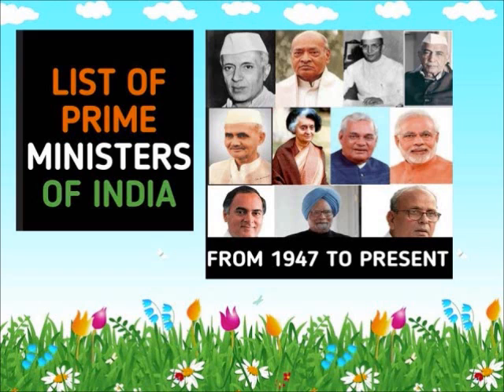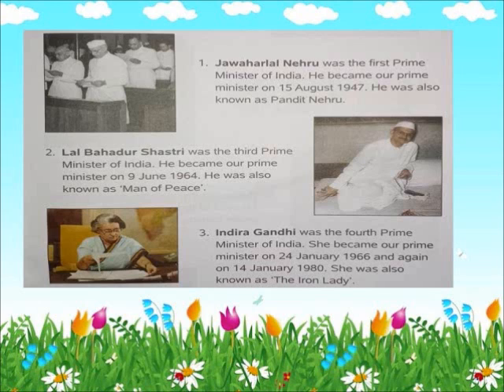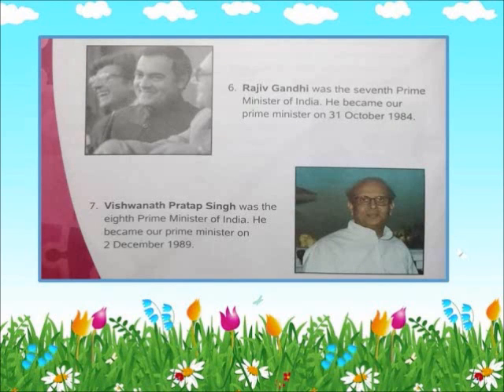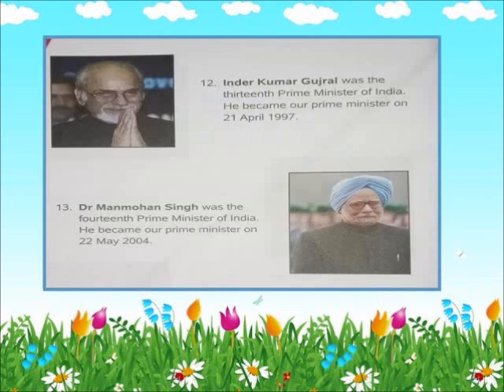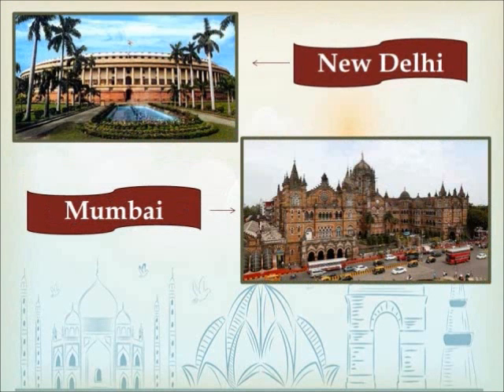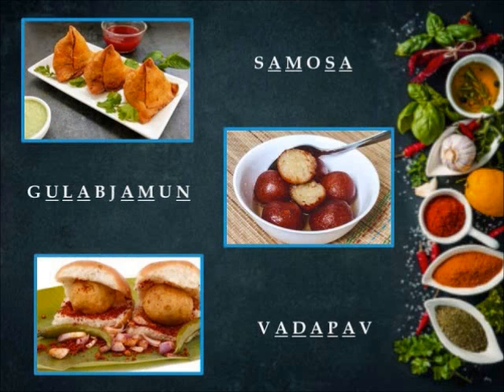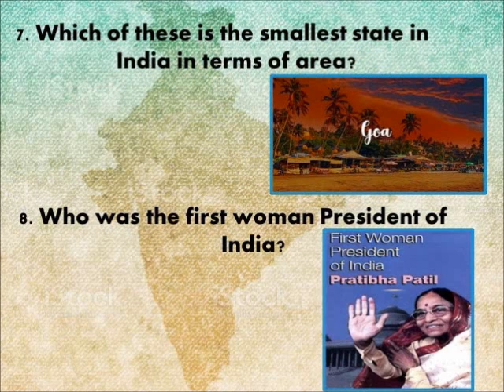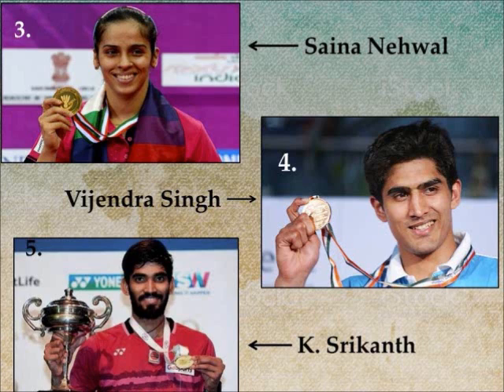Class - III Gk Ch- 31 to 35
Let's revise the chapters.